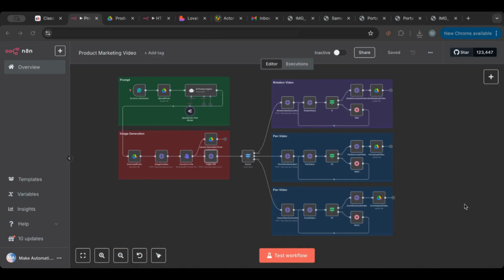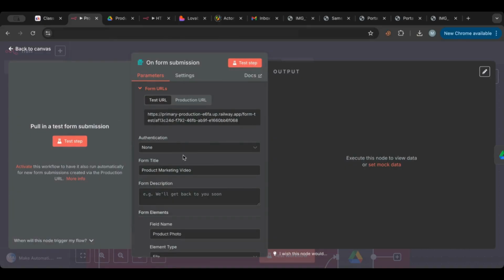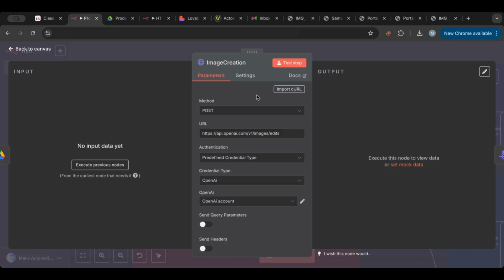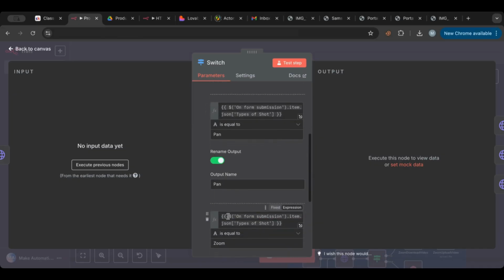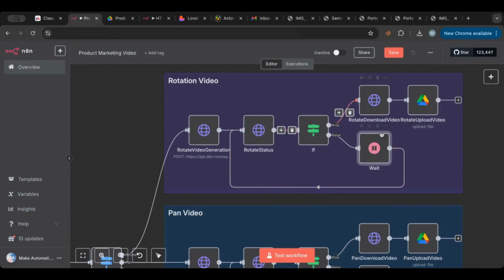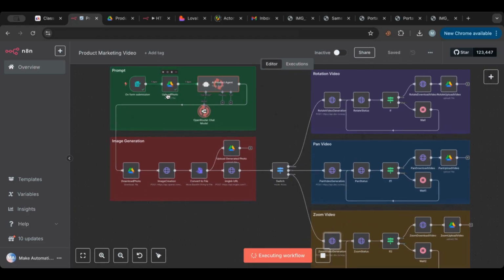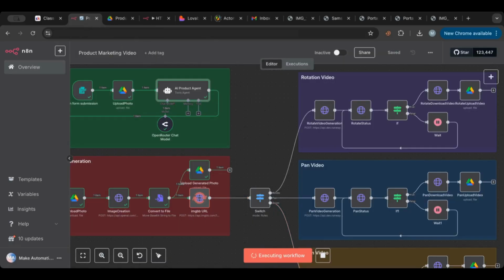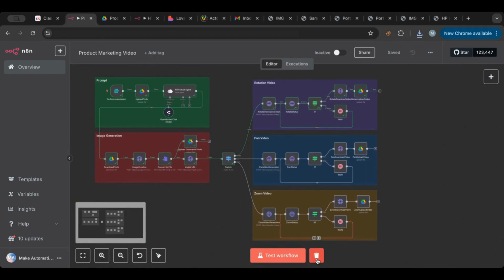I Built an AI Agent That Creates Marketing Videos in Minutes with n8n (NO CODE!)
Imagine starting with a single product image taken from your mobile phone and transforming it into professional video footage of your product in just a matter of minutes!

- Upload any image of a product into n8n via form trigger
- Use an AI Agent to generate the perfect prompt to describe the image in detail and add to it the look and feel we want.
- Use the OpenAI Image model to generate a clean professional image of our product based on the image and our prompt.
- Use Runway AI to generate Marketing videos of our product, from Pan to Zoom and Rotate, all based on our preference and what we want.

⏱️ TIMESTAMPS
00:00 – Intro to product marketing Automation
00:39 – Results from one mobile photo
01:30 – Workflow form submission
02:07 – Image upload & storage
02:45 – AI agent creates image prompt
04:10 – Preparing image for OpenAI API
04:46 – AI image prompt
06:10 – Uploading image via IMGBB API
06:47 – Routing by shot type: rotate/pan/zoom
07:26 – Calling Runway API for video
08:00 – 3D video generation & polling
09:20 – Downloading & re-uploading videos
10:05 – Testing with new product image
11:36 – Enhancing AI image quality
13:13 – Using an AI image for video
13:56 – Final polling & upload
14:56 – Benefits for e-commerce
15:38 – Community & course access